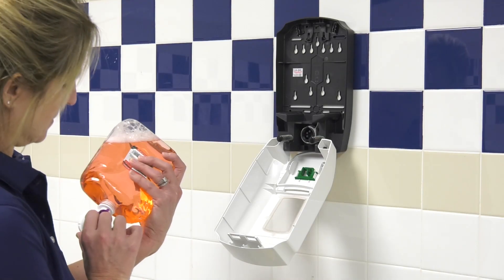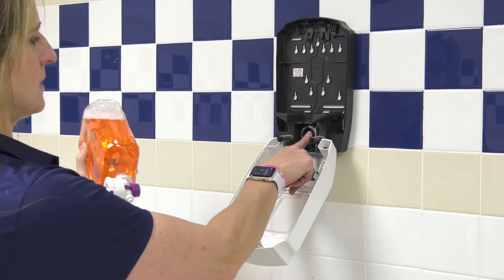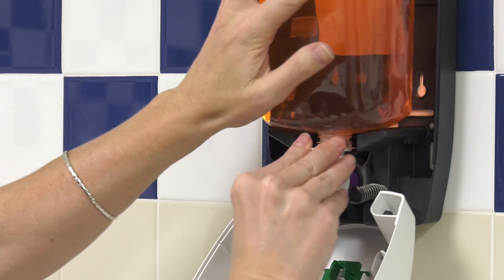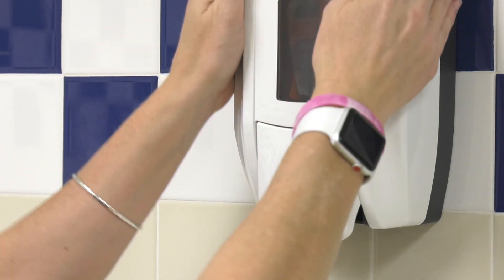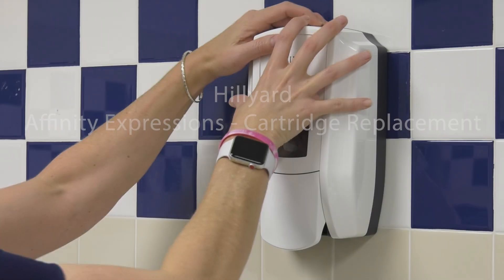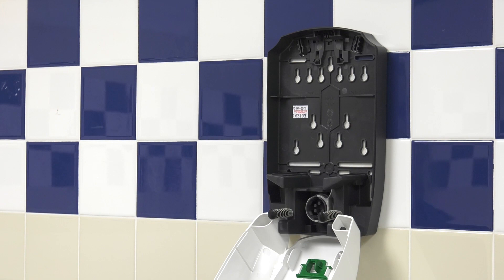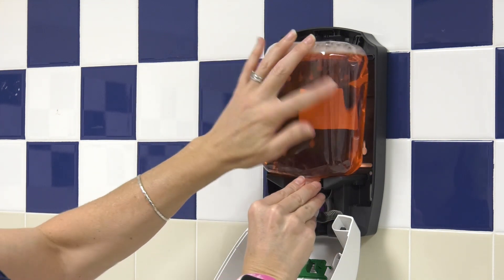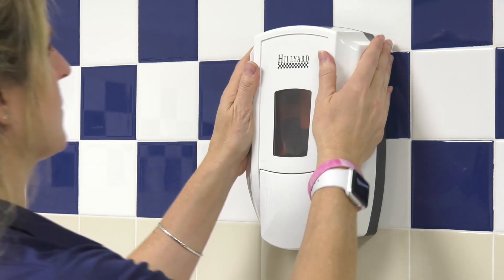Affinity Dispensers - Installing And Replacing A Cartridge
How to install and replace a cartridge on Hillyard's Affinity Expressions dispenser.